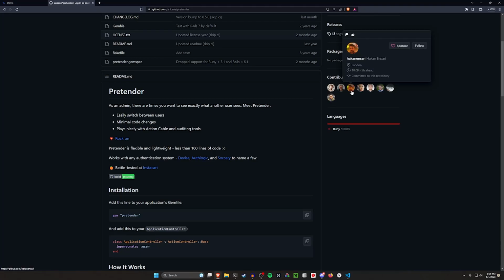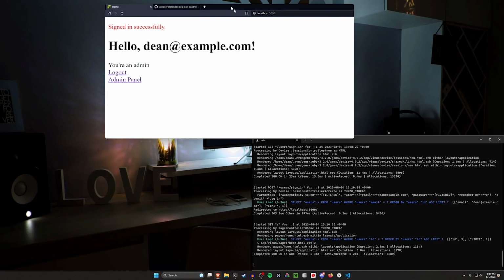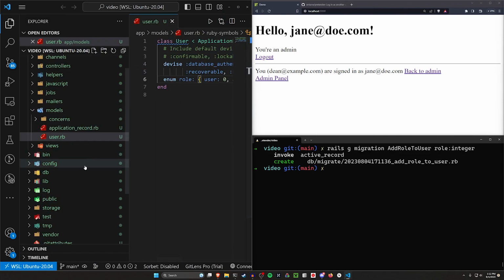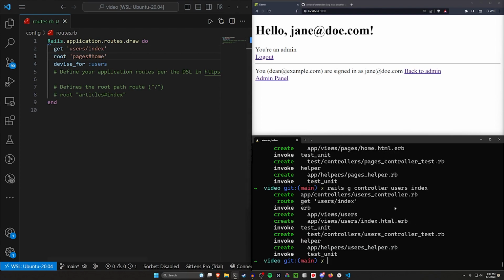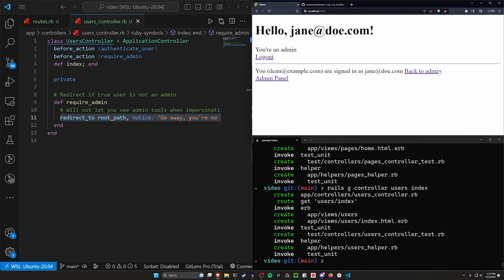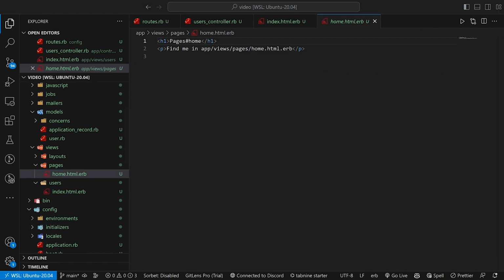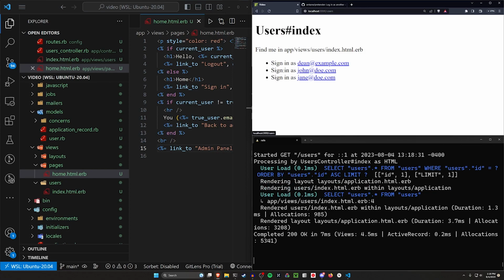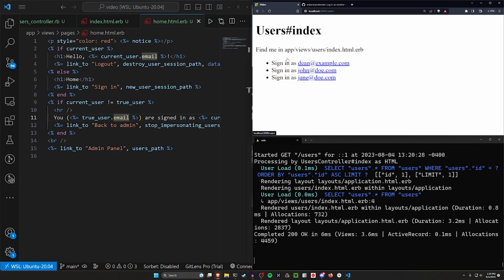The Pretender Gem: User Impersonation in Rails | Ruby on Rails 7 Gem Tutorial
Impersonate Devise users with the Pretender Gem from your Admin accounts with this neat Ruby on Rails 7 impersonation tool.